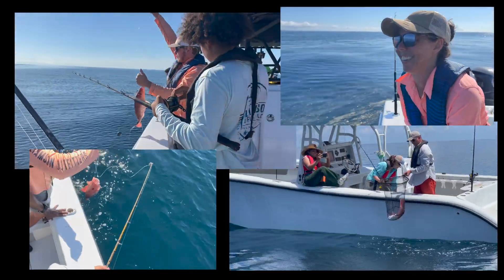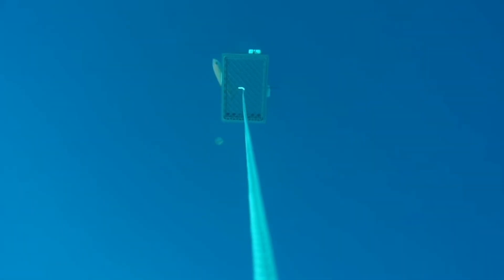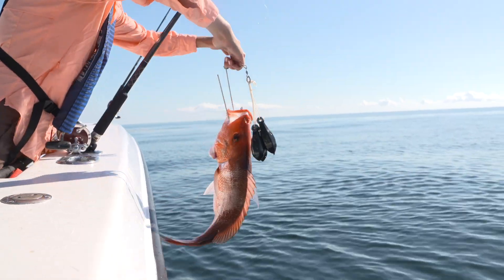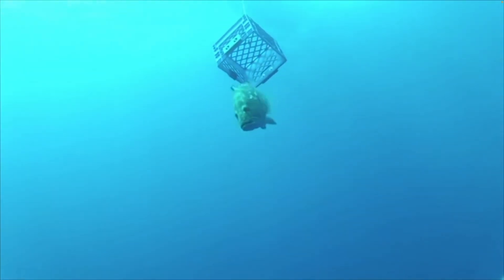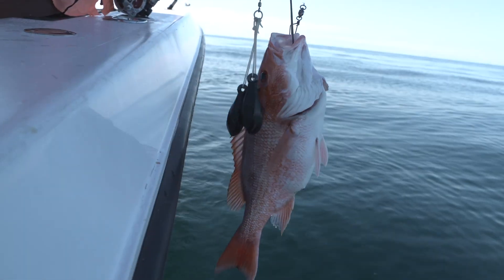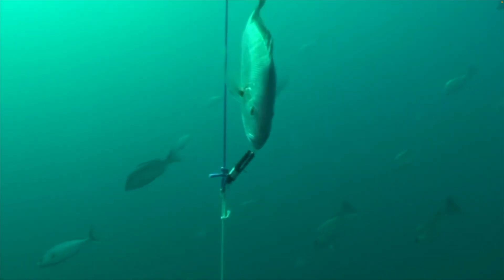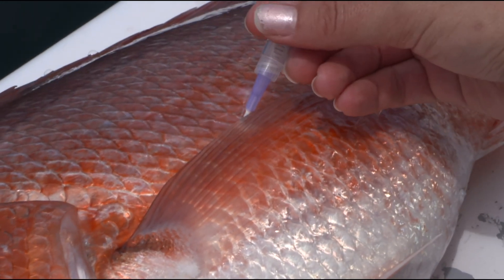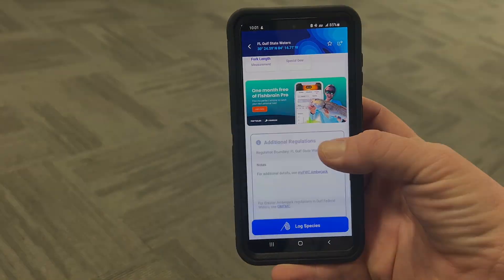Help Released Deepwater Fish Survive!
Fish that are caught in deep water and released may face additional challenges to survival. Some marine fish, such as snappers and groupers, have a gas-filled organ called a swim bladder that controls buoyancy and allows the fish to maintain a certain depth. When fish are pulled up from deep water (typically depths greater than 50 feet), the change in pressure can cause the gas in the swim bladder to expand and in some cases burst. Damage to the swim bladder or other internal organs that is caused by such change in pressure is called barotrauma.

When a fish suffering from barotrauma is released, it is unable to swim back down to capture depth making it difficult to survive the elements and avoid predators. If a fish needs to be released and shows any or all of these signs of barotrauma, venting tools and descending devices may increase the fish’s chance of survival after release.

If the stomach is protruding from the mouth of the fish, do not puncture or push the stomach back in. When the fish swims back down to depth it will re-ingest its stomach. Return the fish to the water as soon as possible and, if necessary, revive the fish by moving the fish forward in the water allowing water to pass over the gills.